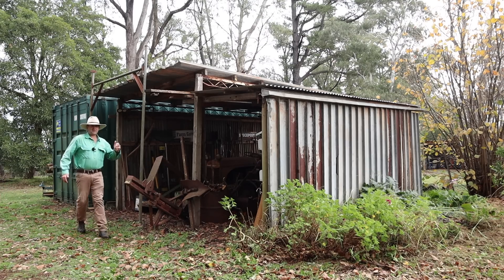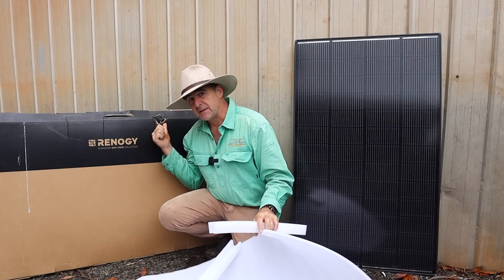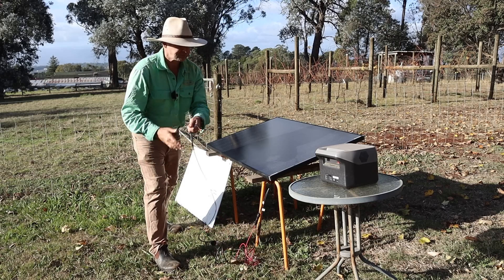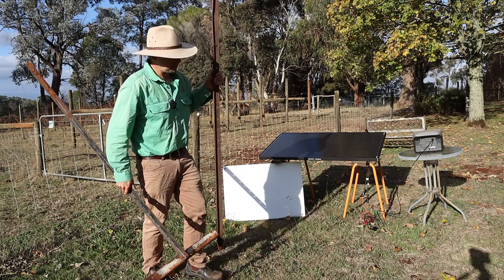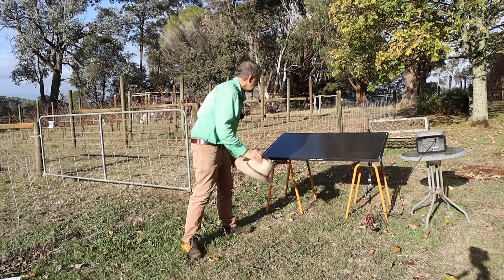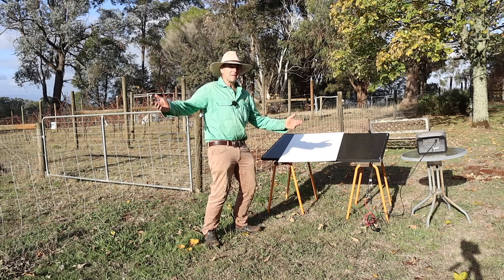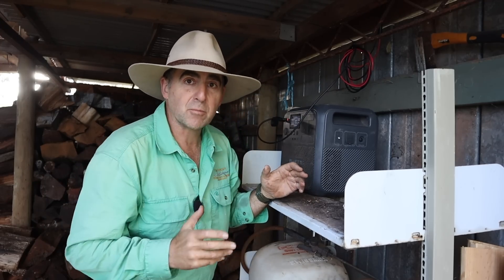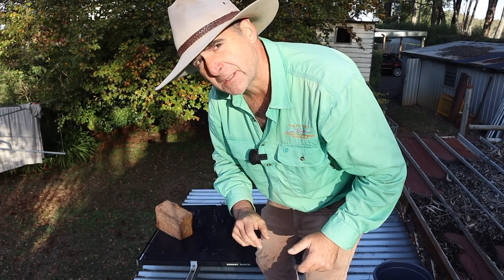Solar Panel Fears No Shade! Renogy 200W ShadowFlux Review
No power in your shed? This solar panel could change everything.
In this hands-on review, Tim Thompson tests the Renogy 200W Shadow Flux solar panel under real-world Aussie conditions — partial shade, winter sun, and dodgy install angles included. If you need off-grid solar for your farm, shed, or workshop, this panel performs where others fail.

Watch as we run a shading stress test, install the unit, and monitor output using a power station. Whether you’re looking to charge batteries, run lights, or power tools in your shed, this solution could save you thousands.

It’s winter now and the sun is weak, the power output will be reduced. I believe the Renogy 200w shadowflux will perform better in summer.

🔧 You’ll learn:

How partial shade affects solar performance

Why N-type cells + 16-busbar design matter

Easy mounting tips using existing roofing iron

The limits of shading (and how far you can push it)

How to pair solar with a portable power station

📦 Tested Product: Renogy 200W Shadow Flux Solar Panel
📍 Filmed in: Victoria, Australia
👨‍🏭 Featured Gear: Solar panel, brackets, EcoFlow power station

🔸 Off-Grid Water Pump Setup
🔸 Fence Energiser Setup – Off-Grid Ready

👉 Farm Learning with Tim Thompson

00:00 Why You Need Shed Power
00:40 Meet the Renogy Shadow Flux 200W Panel
01:20 Unboxing & Key Specs
02:00 What Makes This Panel Unique
02:45 Real-World Solar Testing Begins
03:30 Partial Shade Test: Post Shadow
04:15 T-Frame Shadow Test
04:50 25% Shading Simulation
05:30 The Hat Test (Fun!)
06:00 Total Blockage = Failure Point
06:30 Easy Installation Tips & Brackets
07:10 Choosing a Power Station Setup
08:00 Final Thoughts & Verdict
08:25 Bonus: Hailproof & Waterproof Rating
09:00 Where to Buy + Subscribe CTA